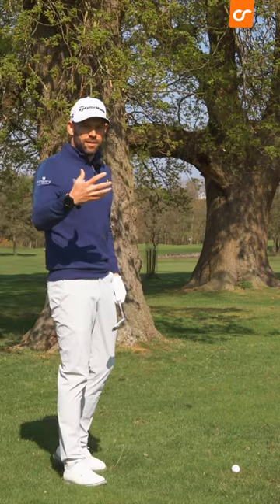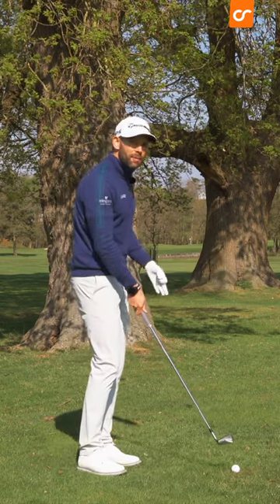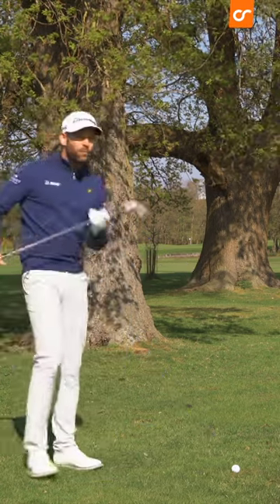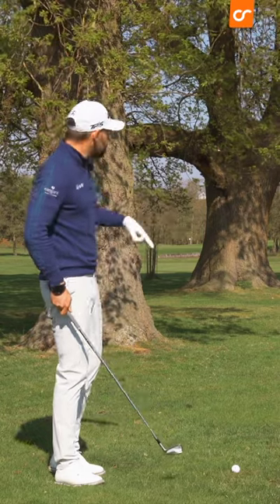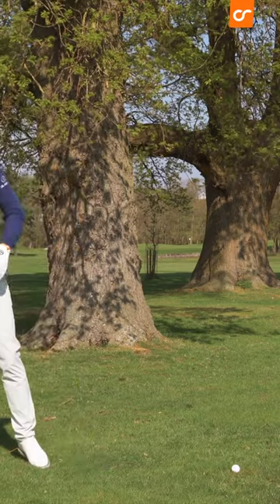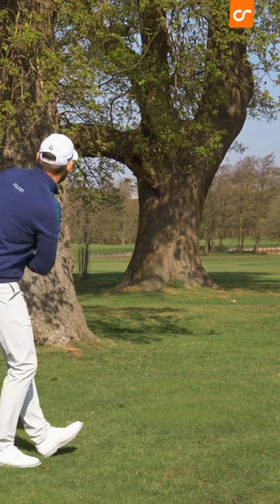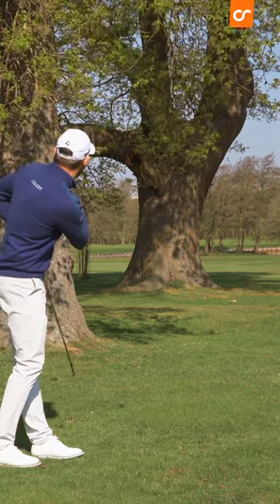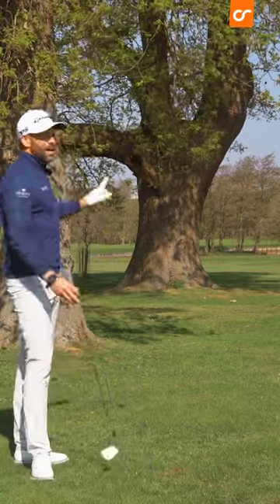Recover Like A BOSS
lets face it, we are going to miss fairways. so being able to recover well is vital to keep your round going

Learning how to control the curve on the golf ball is a skill that every golfers should be learning

🤝Partners
TaylorMade